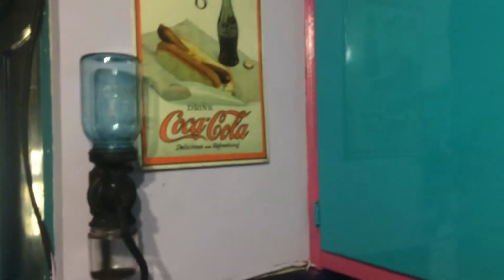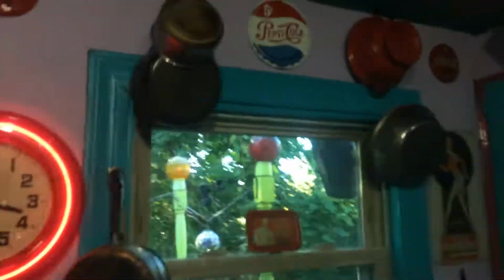Kitchen progress report